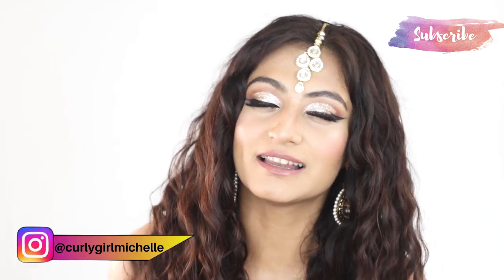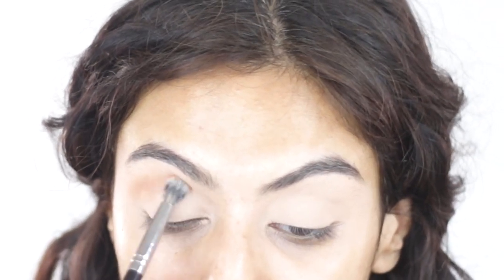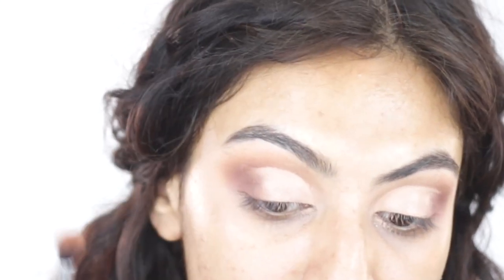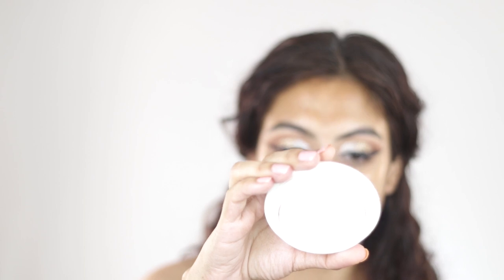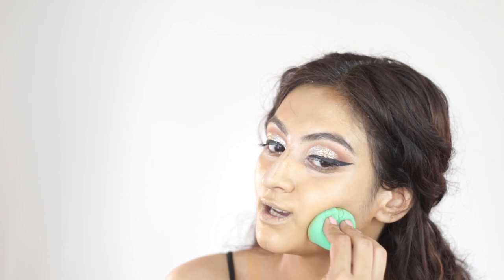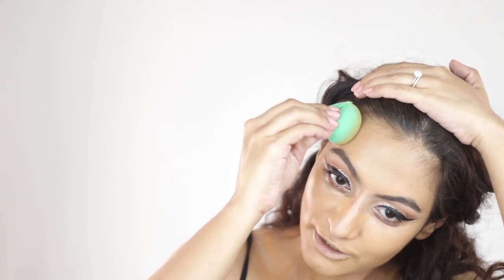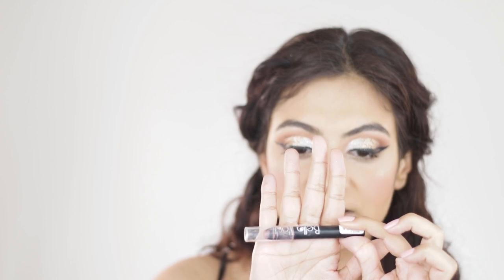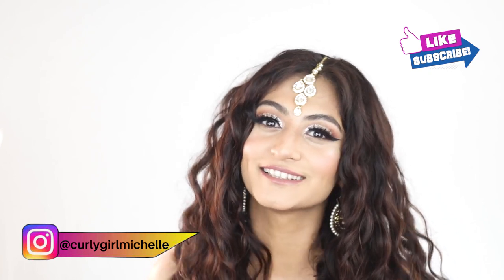DURGA PUJA 2020 FESTIVE MAKEUP LOOK | KOLKATA DURGA PUJA GLITTER GLAM MAKEUP TUTORIAL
Durga Puja is a huge deal to us in Kolkata, India. It brings me so much joy to post this glitter eye glam tutorial using the faces stackable glitters. This look is so apt for Durja Puja.